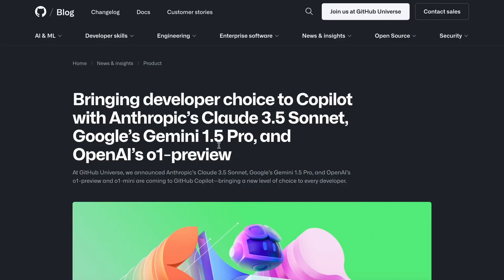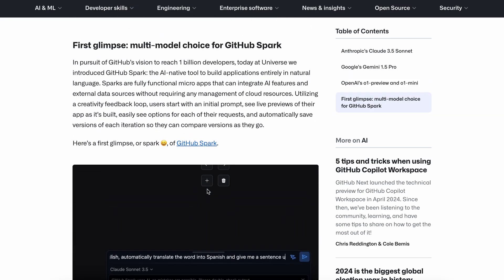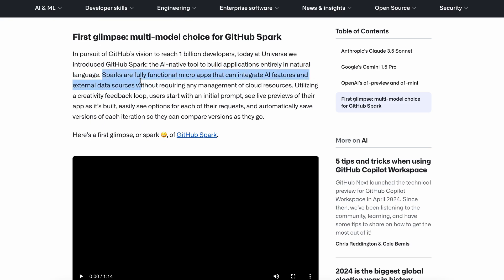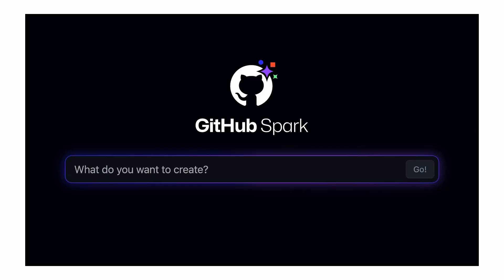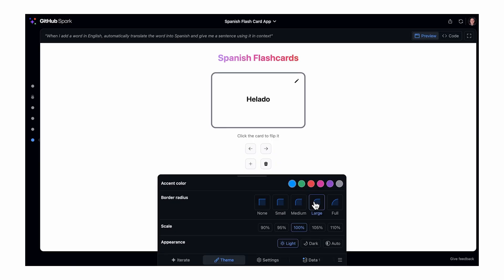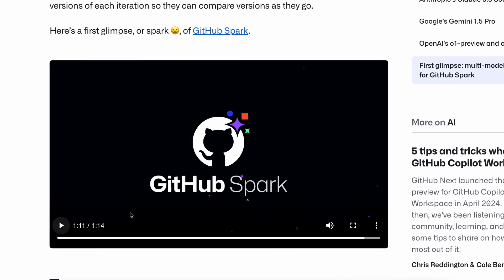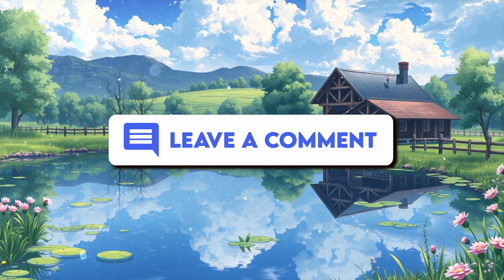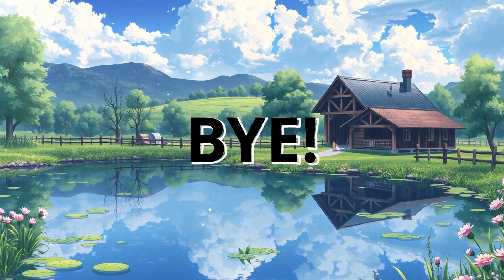Github Spark : Github Just Launched Full-Stack Apps AI Coder! (V0, Cursor & Bolt Competitor!)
In this video, I'll be discussing about the new Github Spark AI Coder by Github which can generate Full-Stack apps and deploy them easily!